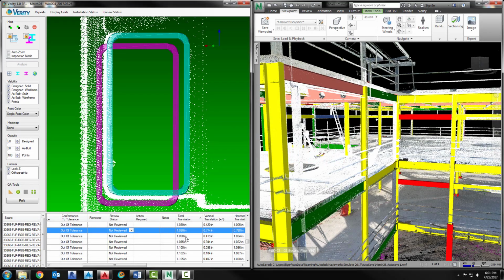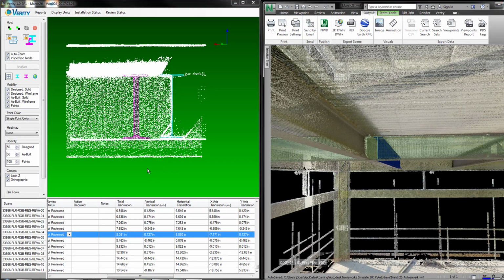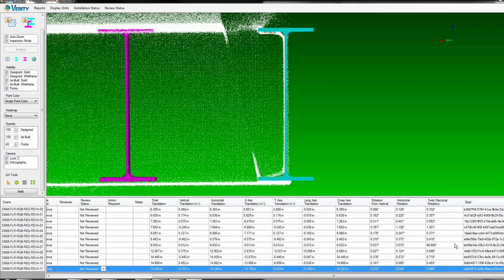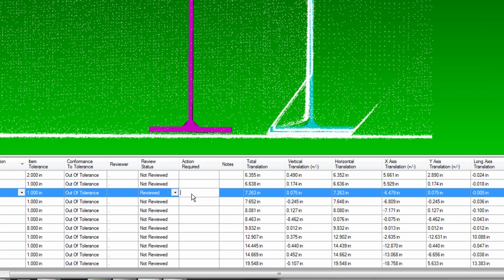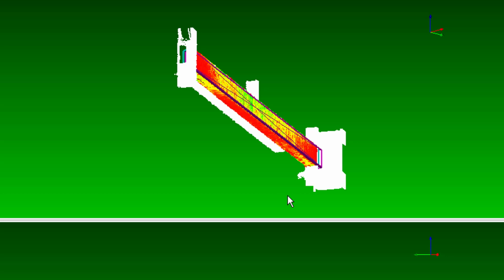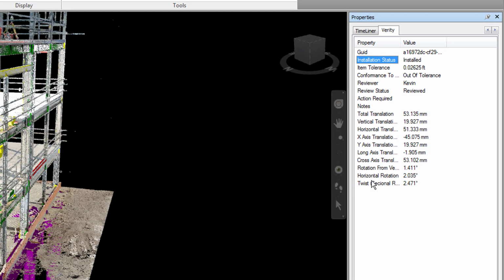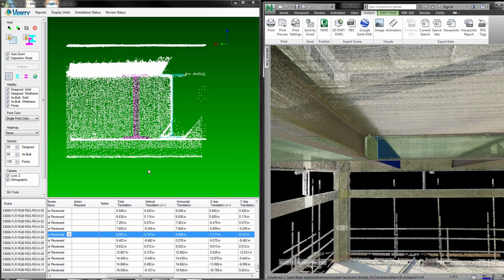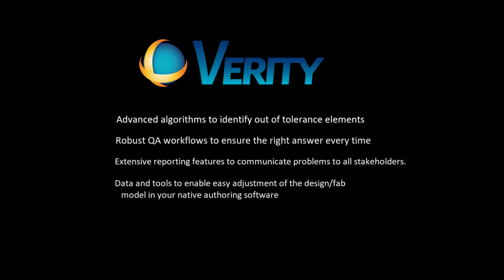Introduction to Verity Construction Verification Software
The following is an introductory video for Verity construction verification software created by ClearEdge3D.   Verity compares point clouds against design & fabrication models, allowing you to verify 100% of your work in the time it currently takes you to spot check 5%. The software helps you find construction mistakes before they become expensive problems.